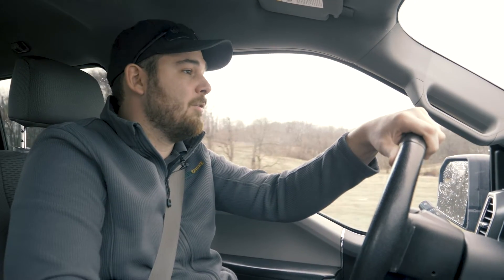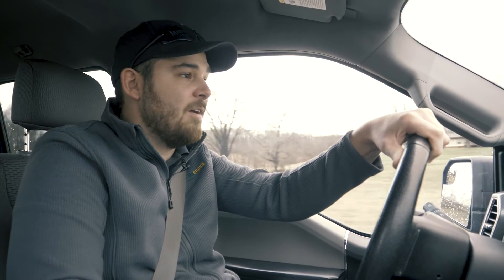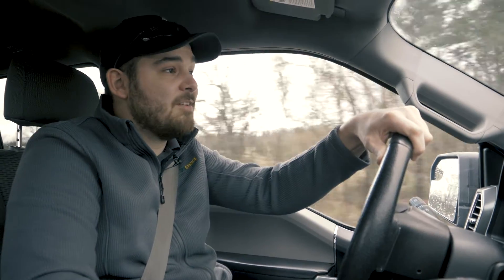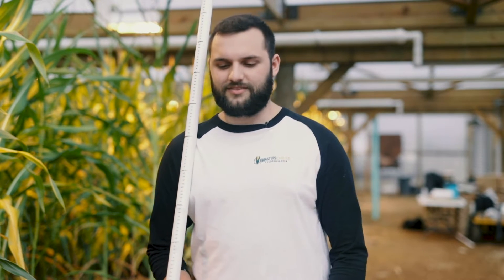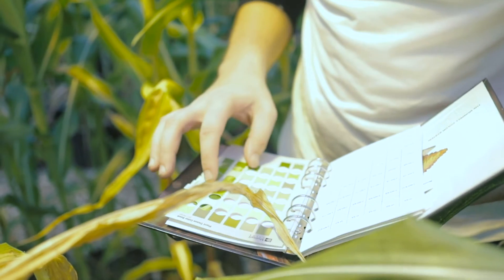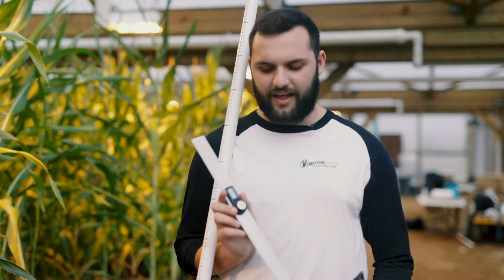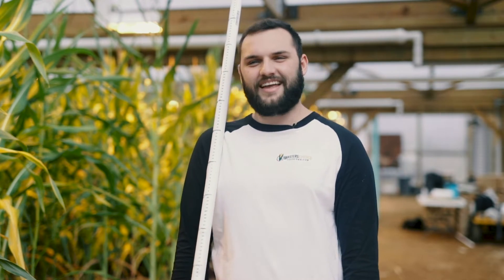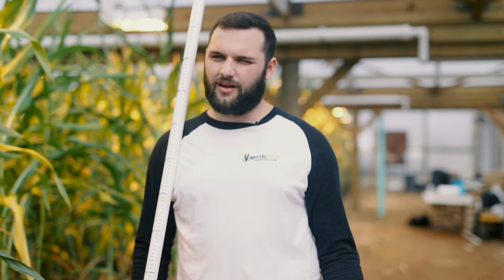What is Phenotyping? | MC Daily 62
The research and development that happens at our Southern Illinois R&D Facility is vital to our product. With the ability to grow out experimental year-round, we accelerate the screening process for new hybrids assuring our lineup continues to be up to date with the best products for your farm.